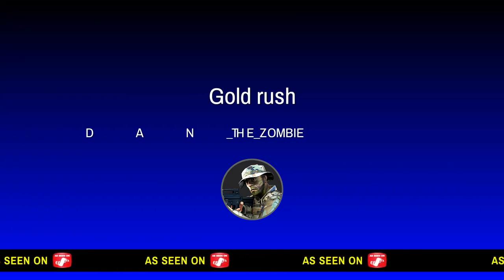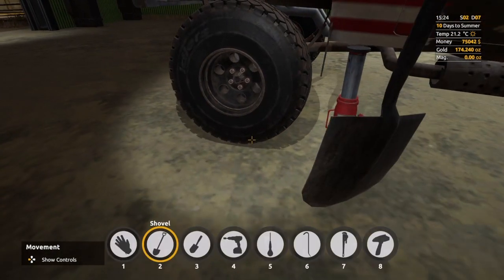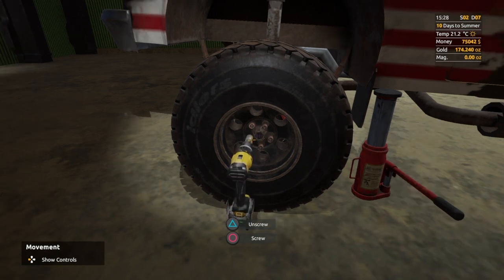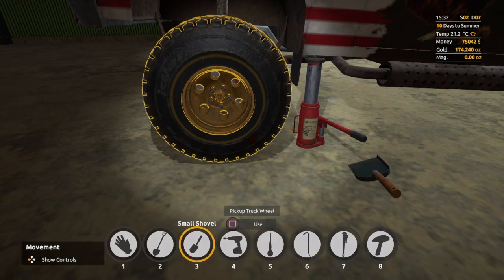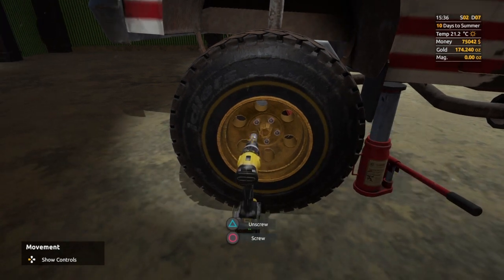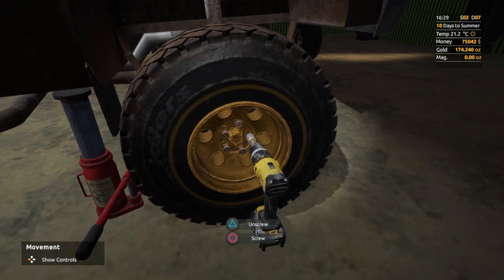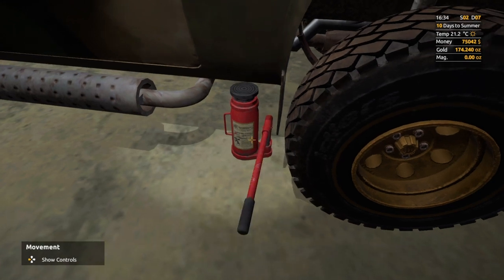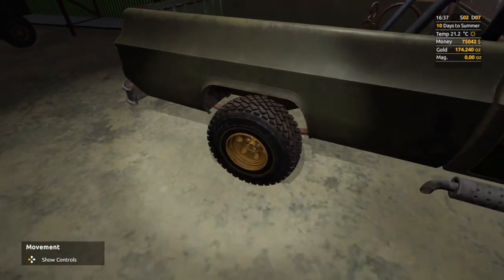How to change truck wheel in Gold rush the game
have fun enjoy this and comment for suggestions on more videos you would like to see.
I create content about GTA 5 online Cayo Perico Heist. show you how to guide and the best routes to take and get rich fast in GTA ONLINE.